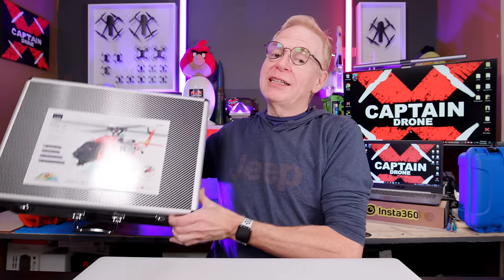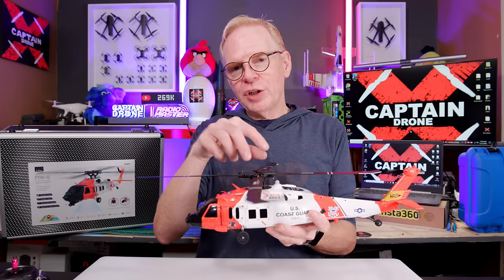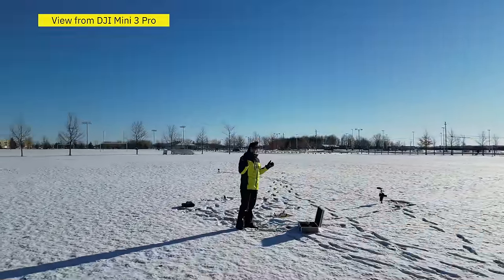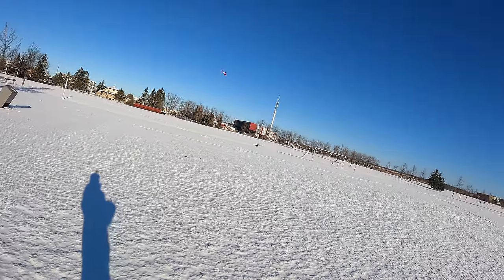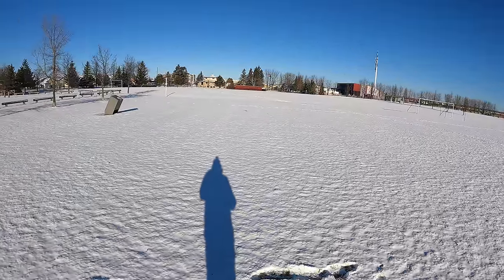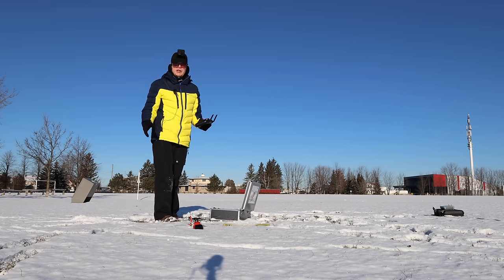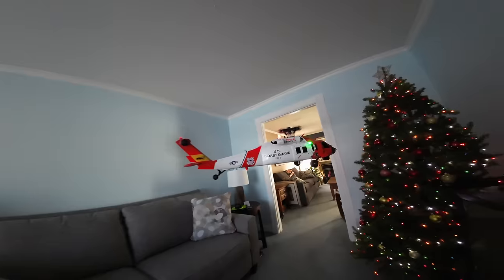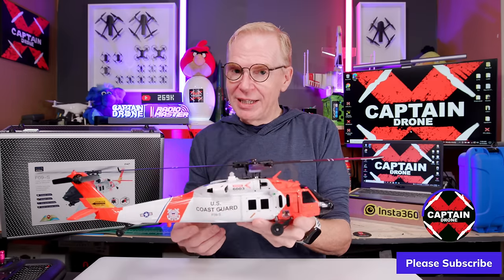This FPV RC Helicopter has GPS & Optical Flow Stabilization - F09-S - Review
This helicopter is called the YXZNRC F09-S and it is an amazing piece of kit.  If you've never flown an RC Helicopter, this one is super simple to fly and looks stunning in the air.

- Link to inexpensive FPV Goggles

-Camera that I placed under the Coast Guard Helicopter for flight footage was this one